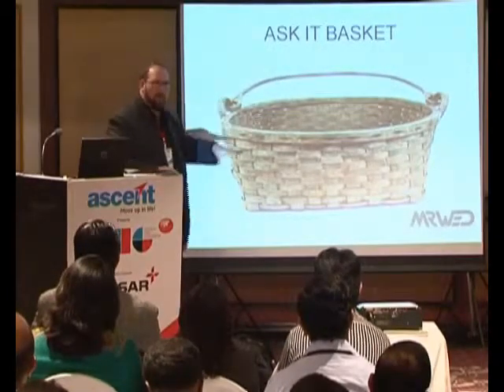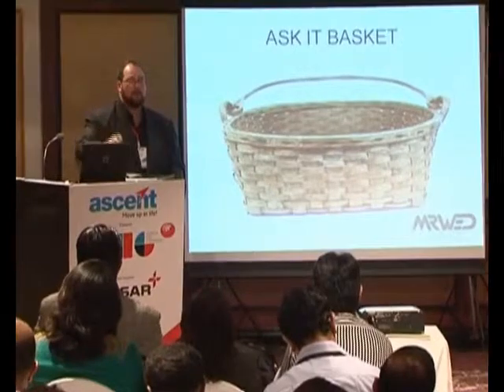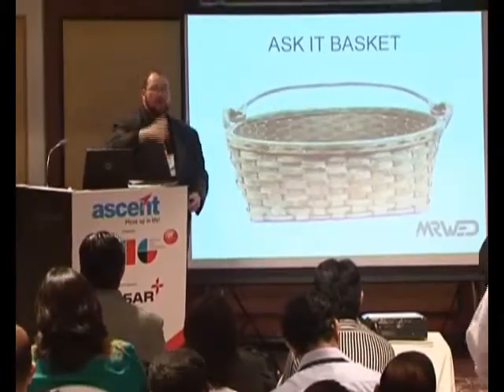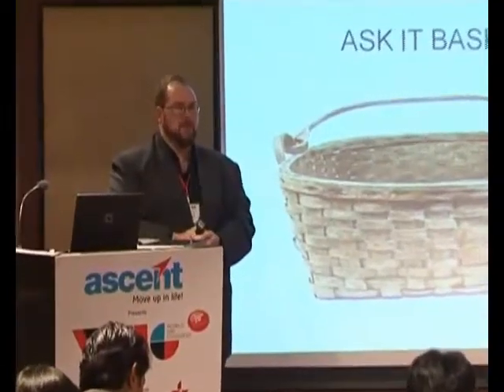World HRD Congress 2012, MARC RATCLIFFE